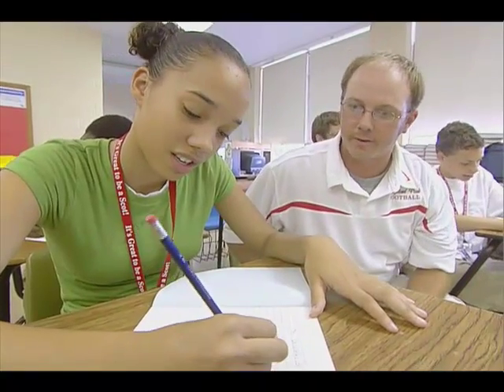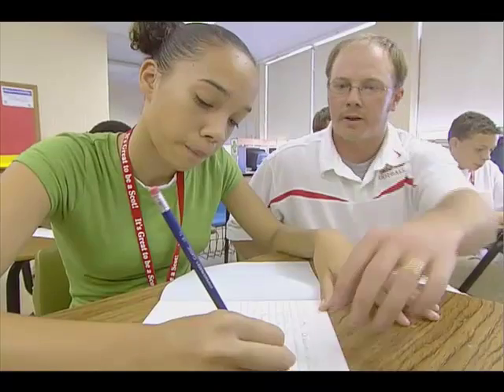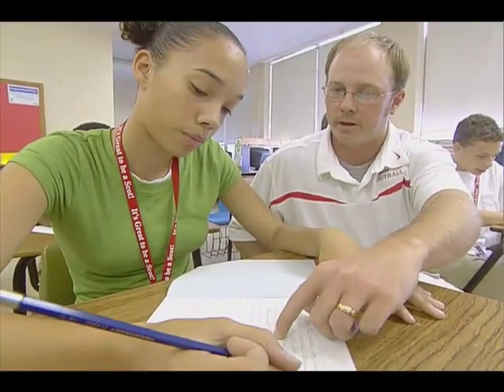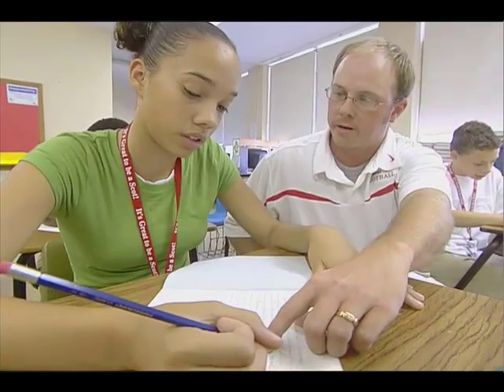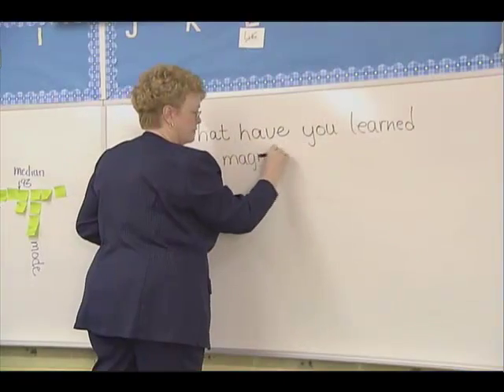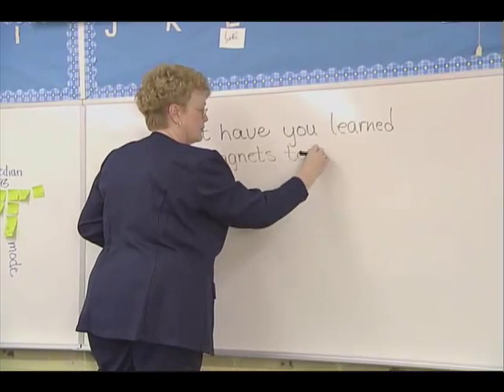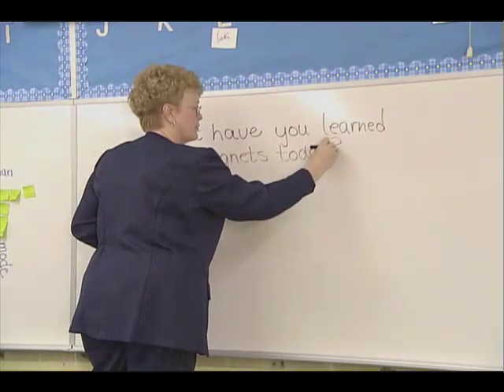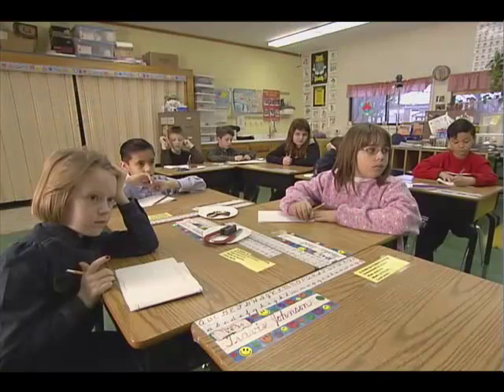Popham formative and summative assessment